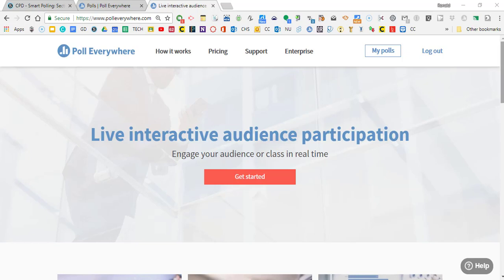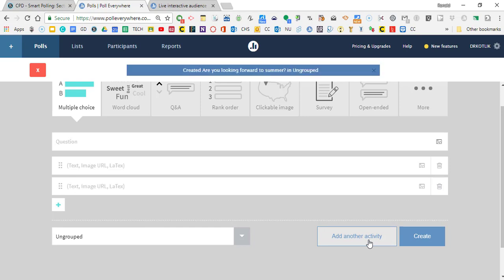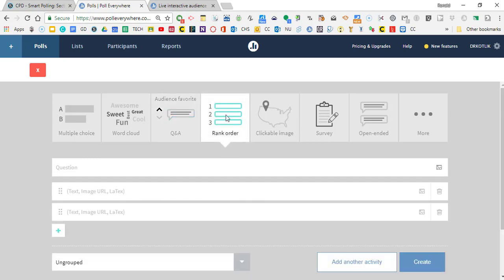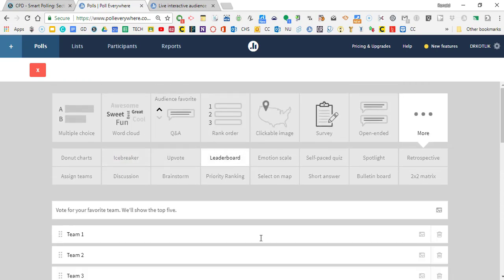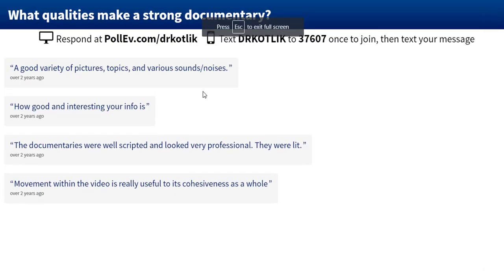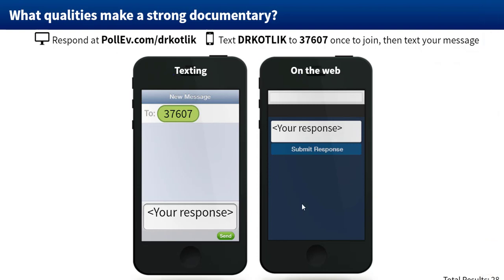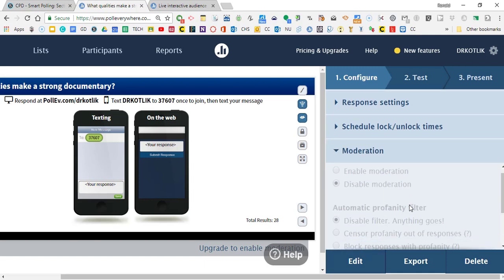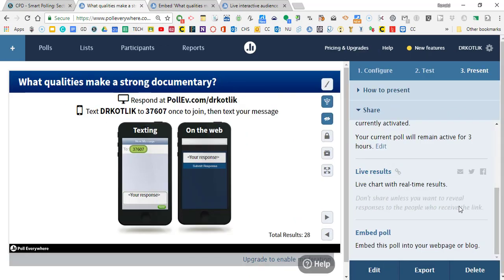CPD - Smart Polling 03 Creating Polls & Poll Types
This course provides an overview of Poll Everywhere, a free polling service that provides businesses an easy format to collect data from students for formative assessments. Administer polls via the web, email, Facebook, and Twitter. Embed polls into PowerPoint and Google Slides for engaging presentations. Multiple polling questions are available including multiple choice, true/false, audience Q&A (question & answer), rank order, surveys, open-ended questions, and more!